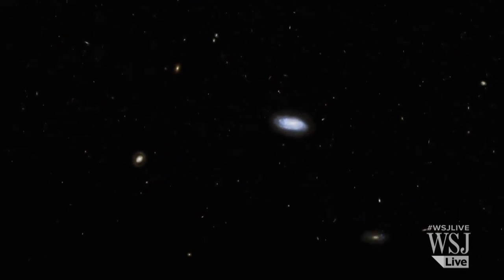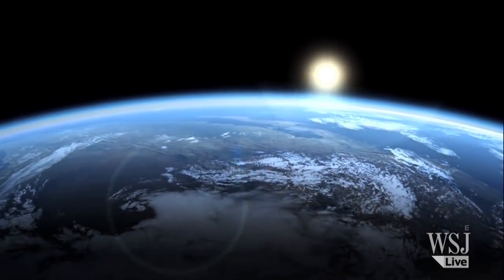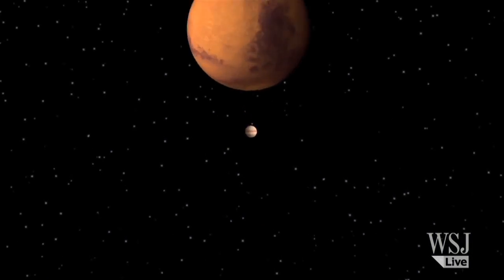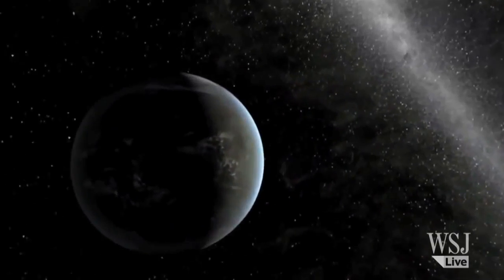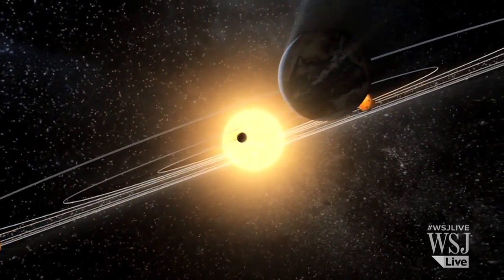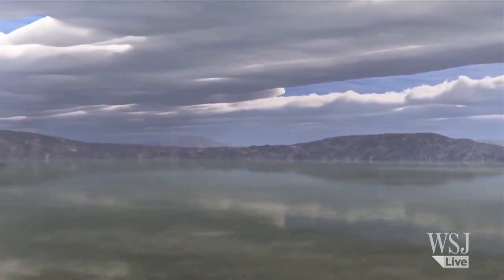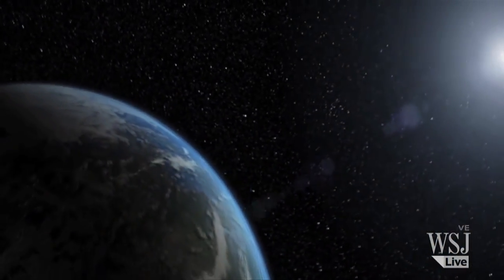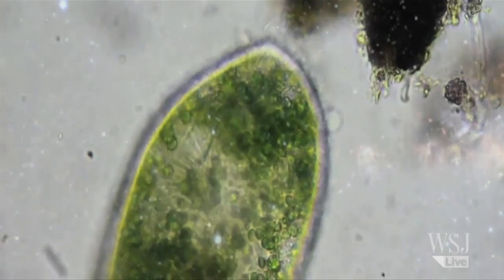NASA Says We're on Verge of Finding Alien Life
NASA's chief scientist Ellen Stofan predicts that scientists will find signs of alien life by 2025. WSJ's Monika Auger reports. Photo: NASA